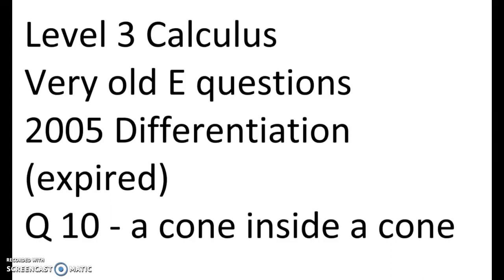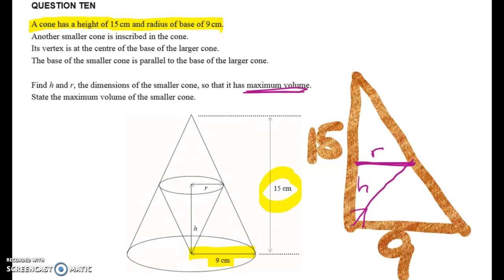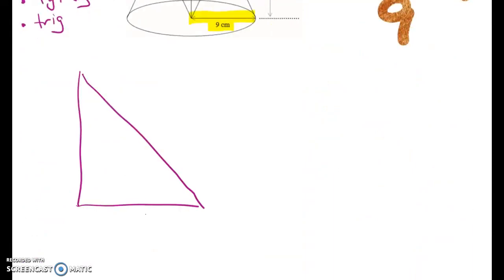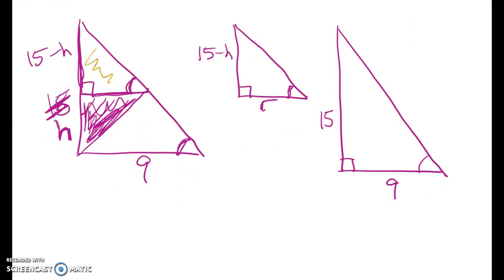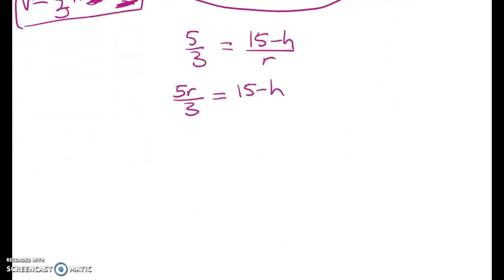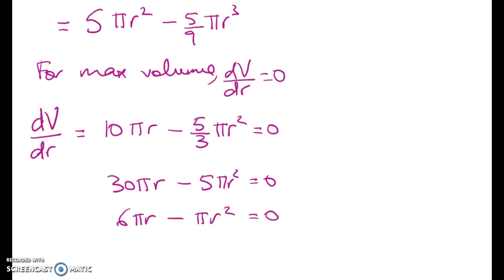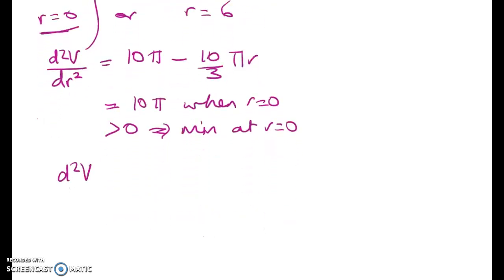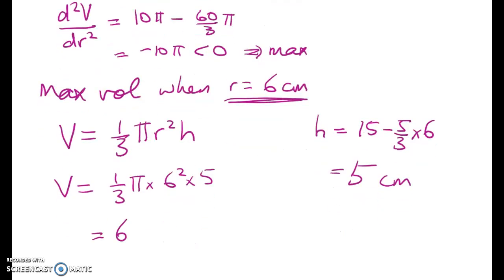L3 Calculus Very old E questions - 2005 diff - OPTIMISATION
Really nice question - cone inside a cone